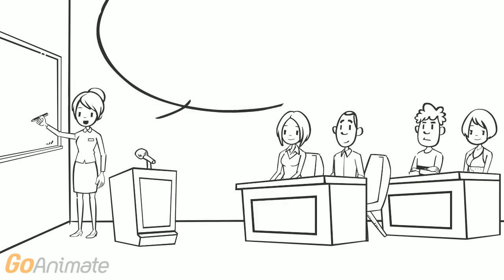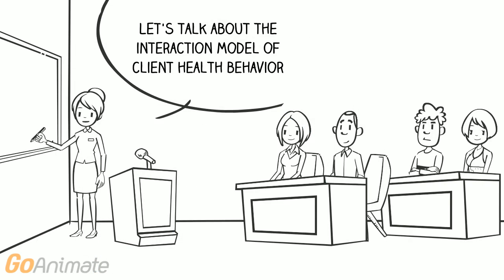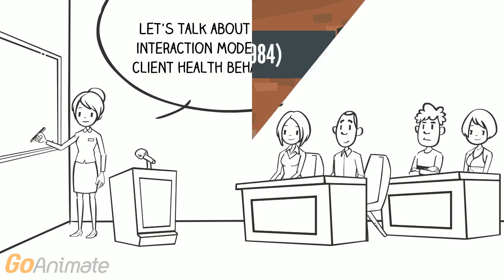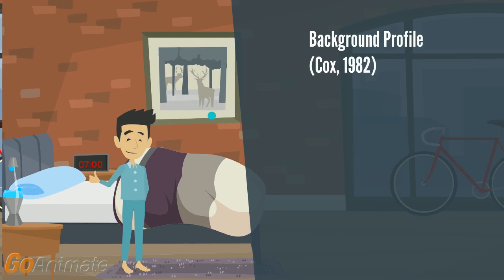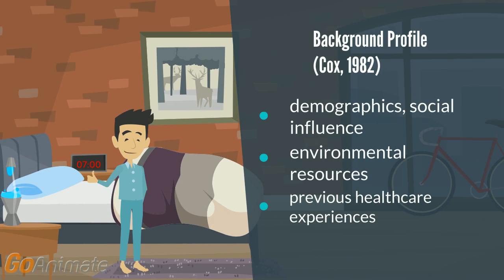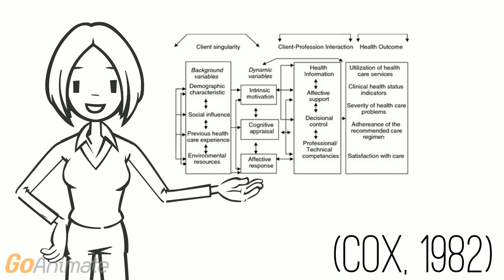Cheryl Cox--Integration Model of Client Health Behavior